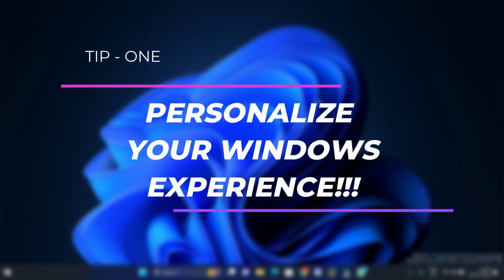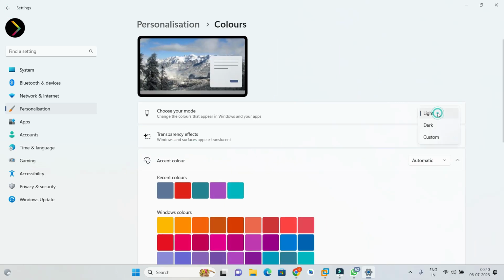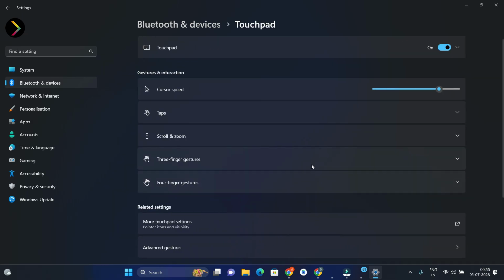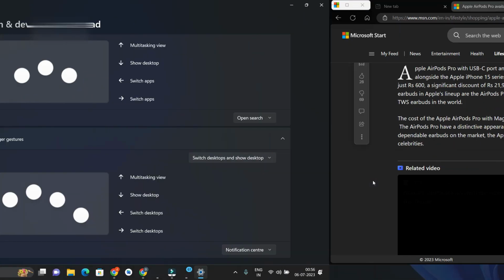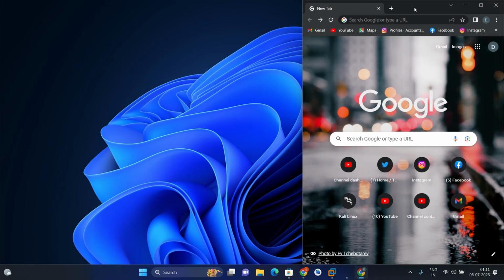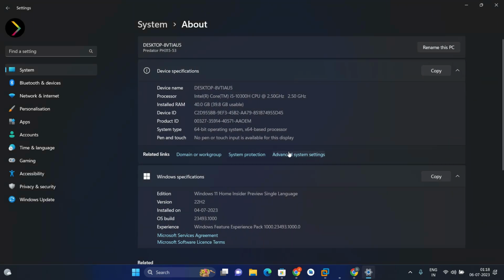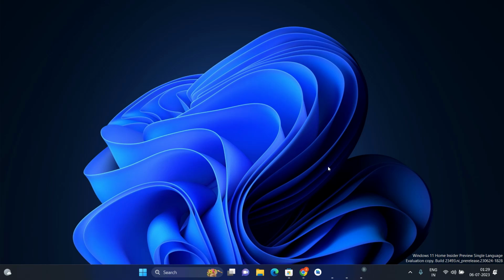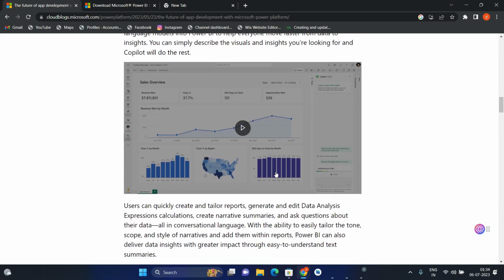Windows 11 Unleashed: Mastering the New Frontier of Productivity | Top Windows Tips and Tricks !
Discover the untapped potential of Windows 11 with our mind-blowing tips and tricks! From virtual desktops to touch gestures, Snap layouts to the Windows 11 Store, we'll guide you through the hidden gems and unleash your productivity like never before. Join us on this exciting journey and make the most of Microsoft's latest operating system. Let's conquer Windows 11 together! 🚀💻